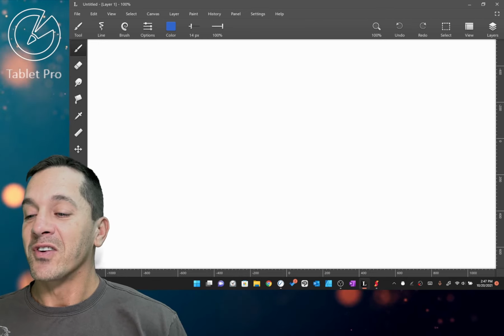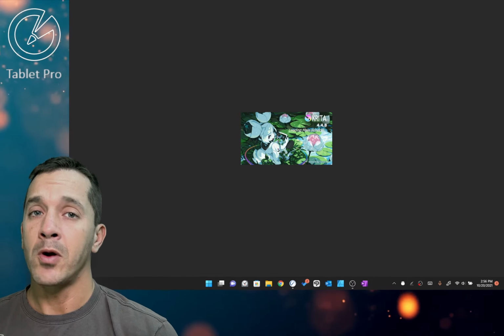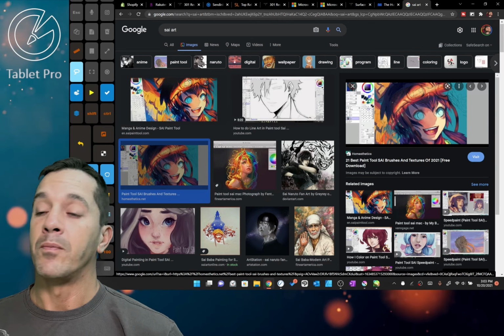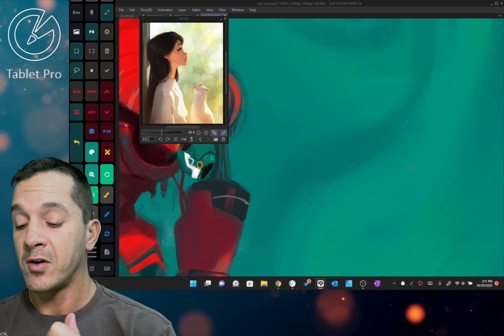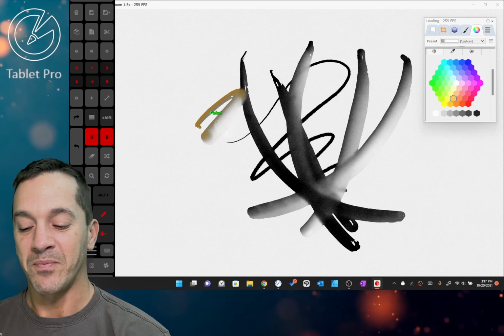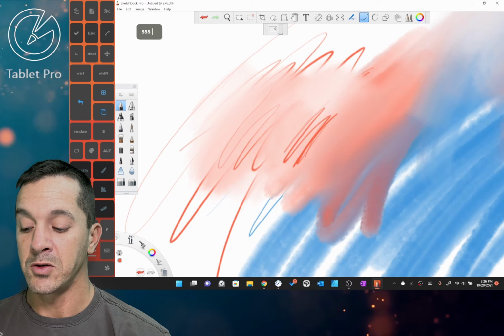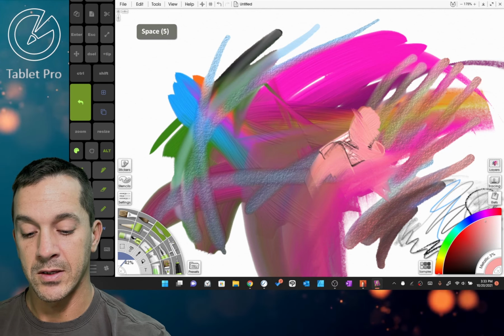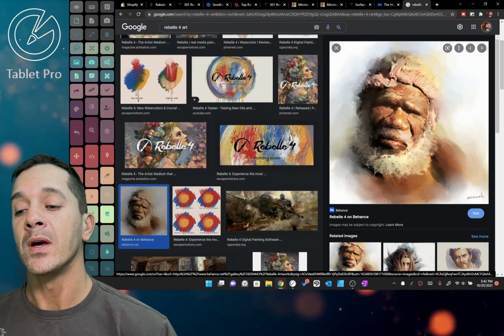Best TOUCH OPTIMIZED Drawing Apps for Windows 11 (like Procreate) Easy Chapters for FAST comparison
Tablet Pro does a complete look at the top 10 touch friendly drawing apps for Windows 11 that are easy to use with touch. These friendly apps can be found in the Microsoft Apps store, or at the links below and have features, like tap to undo, redo, pinch, scale, rotate, zoom, color pick, erase and more. The list also includes examples of the style of art created by each program. There are 3 CLEARLY best options, find out which ones, below. PHOTOSHOP is not in this list, the list includes, Leonardo, Expresii, Krita, Clip Studio Paint, Rebelle 4.1, Paint Tool Sai, Adobe Fresco, Sketchbook Pro, Sketchable, Concepts and Artrage Vitae. There is also information on which settings you need to enable SPT (simultaneous pen and touch) if Wintab, Windows Ink or other settings for Ntrig and Wacom based Windows tablets.

Chapters : Index of Terms
Fast = Low Latency (fast on older machines)
SPT (simultaneous pen and touch)
FastToggle = switch
Touch Tools = assign separate tool to touch
2 finger Tap undo = can tap with 2-3 fingers to undo/redo
Nav = touch navigation

0:00 Intro Criteria
1:00 Tablet Pro Touch keyboard shortcuts
1:35 Leonardo - ⭐⭐⭐ Fast -SPT - Nav - No color blending
4:14 Sketchable ⭐⭐⭐⭐ Fast - Touch tools - Nav
6:52 Krita ⭐⭐⭐ SPT - Free - Nav
11:11 Paint Tool Sai ⭐⭐ Needs Artist Pad - Fast - SPT (⭐⭐⭐⭐ with Artist Pad)
14:02 Best stylus for art recommendation
15:00 Clip Studio Paint ⭐⭐⭐⭐⭐ SPT - Fast Toggle - Touch tools - 2 finger tap undo - Nav
20:20 Adobe Fresco ⭐⭐⭐⭐⭐ Touch modifier - Fast -2 finger tap undo -free version - Nav
24:40 Expresii ⭐⭐⭐ SPT - Nav
28:20 Sketchbook Pro ⭐⭐⭐ Nav - Fast
33:50 Artrage Vitae ⭐⭐⭐⭐ Nav - Impasto
39:10 Rebelle 4.1 ⭐⭐⭐⭐⭐ Nav - Fast Toggle - SPT - Touch tools

links
Tablet Pro Artist Pad

Microsoft App Store : Expresii Paint, Concepts, Krita, Sketchable, Sketchbook Pro, Artrage Vitae, Leonardo

 @Expresii Paint   @Escape Motions   @CLIP STUDIO PAINT   @Photoshop Training Channel   @Sketchbook   @SketchableApp   @Adobe Photoshop   @Krita ​